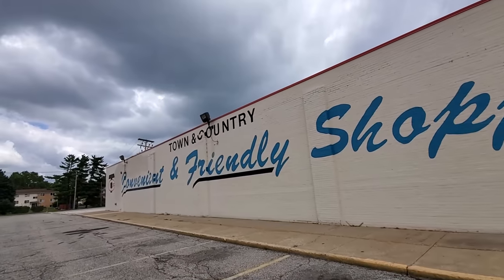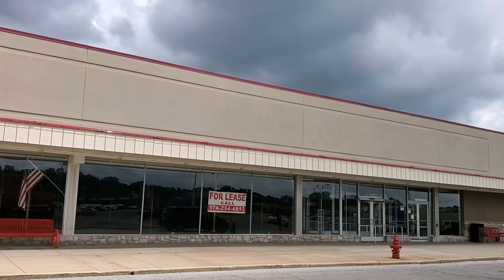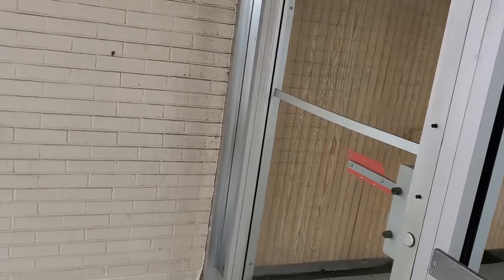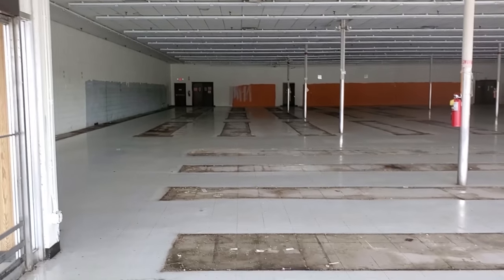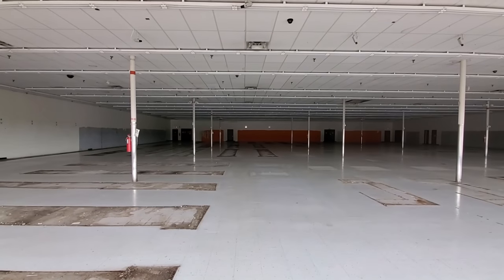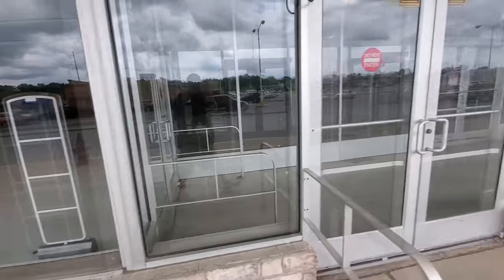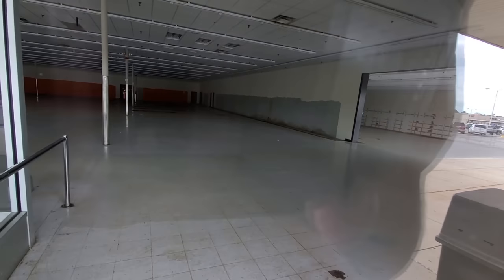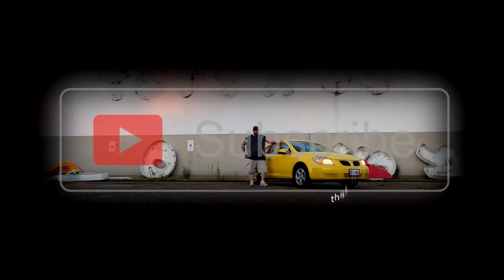ABANDONED BIG LOTS ! Town & Country Shopping Center Mishawaka Indiana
Joseph Weaver